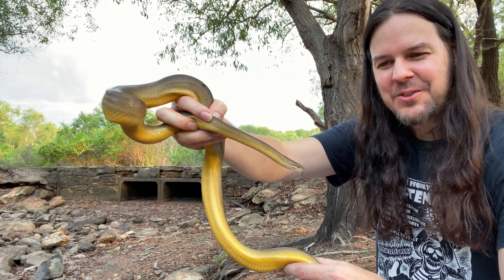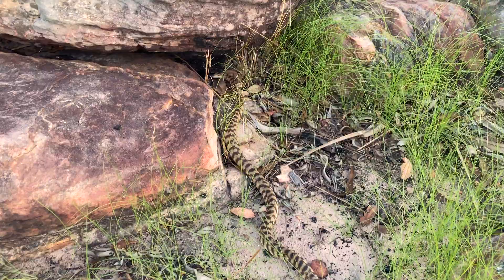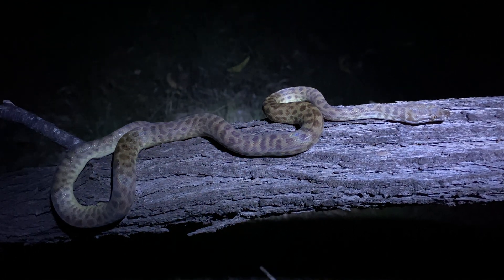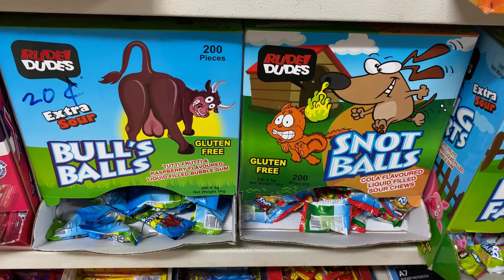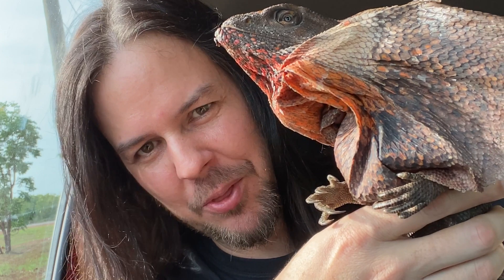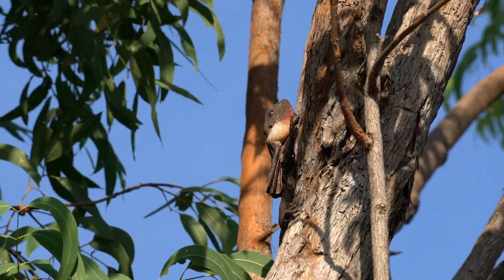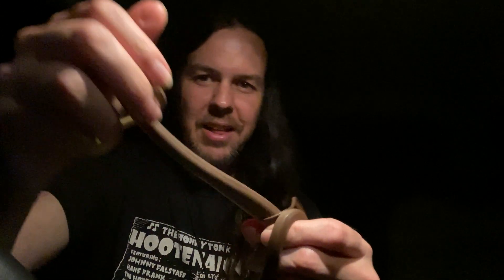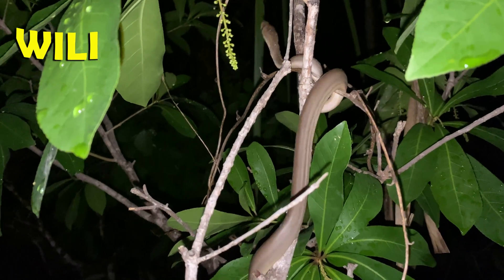Finding Reptiles in Australia - Northern Territory Gems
Finding all sorts of snakes, lizards and other gems in the top end.  Snakes near Darwin Australia come in a variety of colors including brown, light brown and dark brown.

Snake species encountered in the wild

NONVENOMOUS SNAKES
Water python (Liasis mackloti)
Olive python  (Liasis olivaceus)
Children's python (Antaresia childreni)
Black-headed python (Aspidites melanocephalus)
Common Keelback (Tropidonophis mairii)
Golden tree snake (Dendrelaphis punctulata)

HIGHLY VENOMOUS SNAKES
Northern Brown Snake (Pseudonaja nuchalis)

MILDLY VENOMOUS SNAKES:
Brown tree snake / Night tiger (Boiga irregularis)
Orange-naped Snake / Moon Snake (Furina ornata)